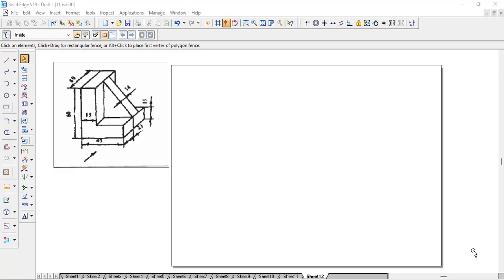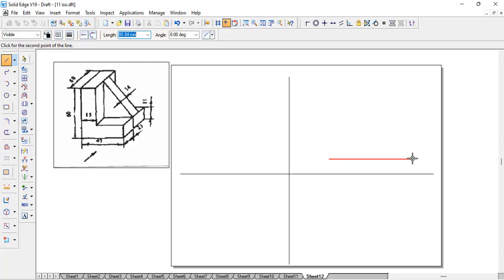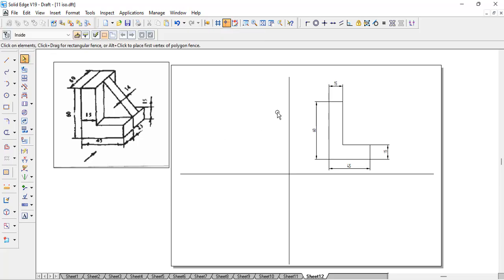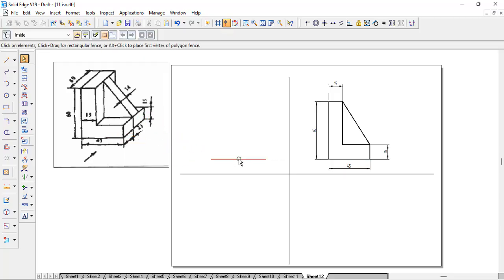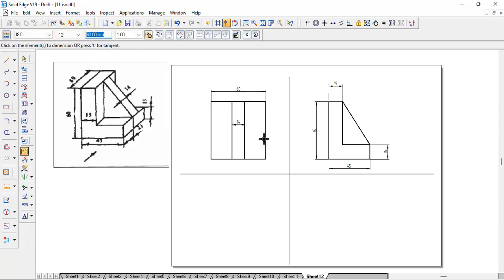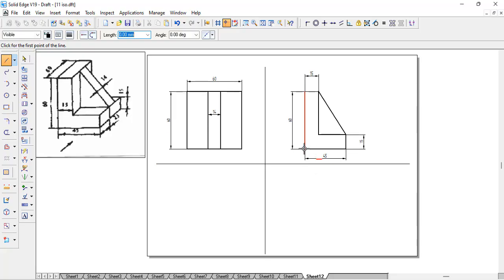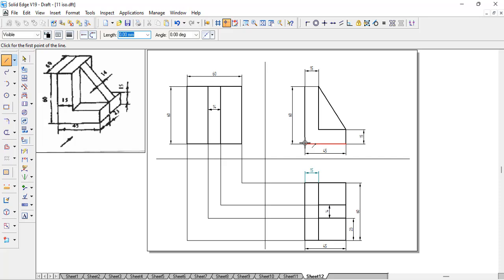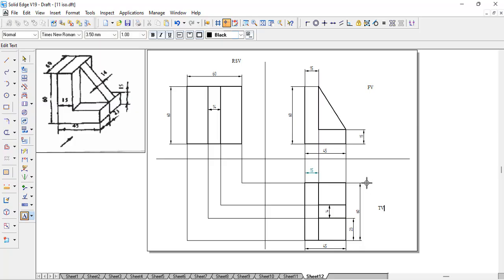Isometric to orthographic projections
Prob 2